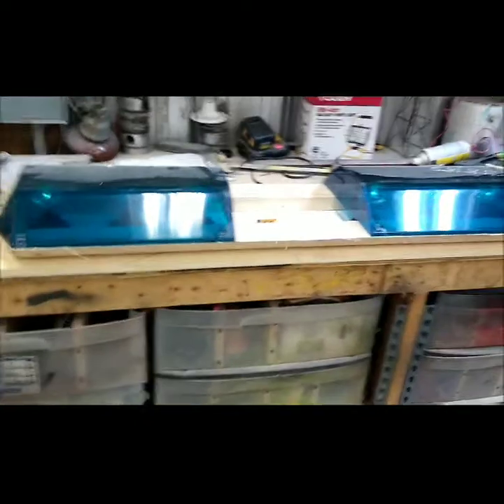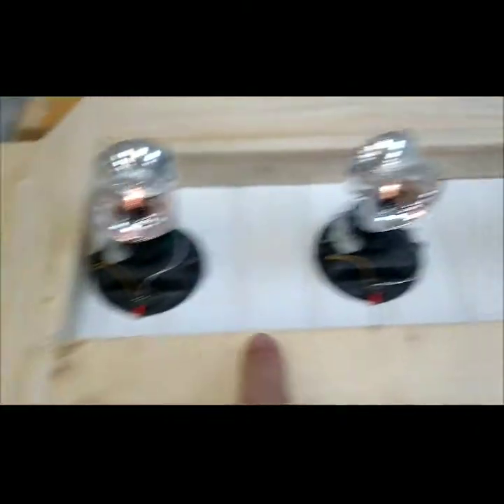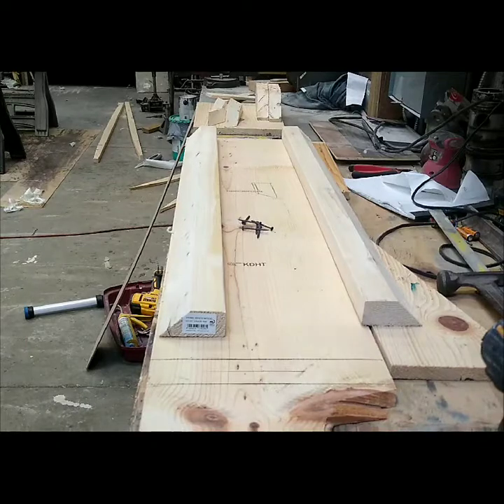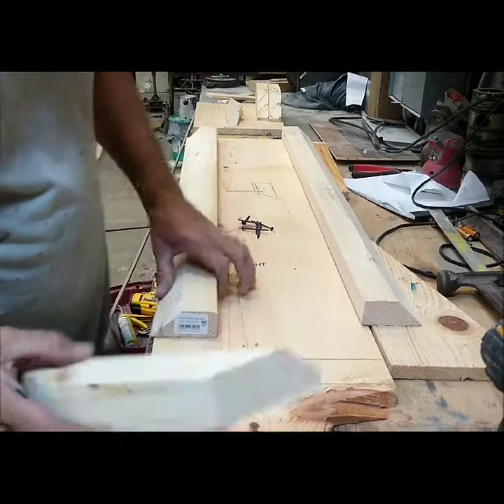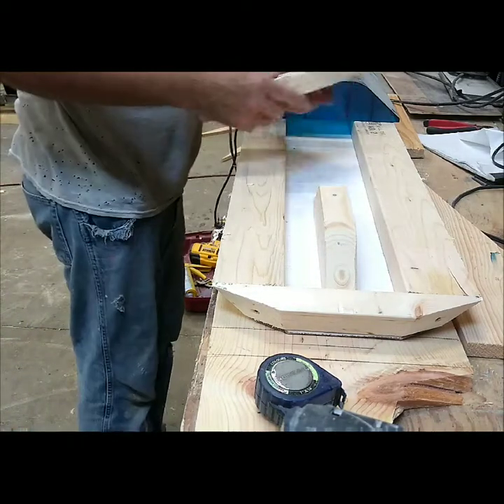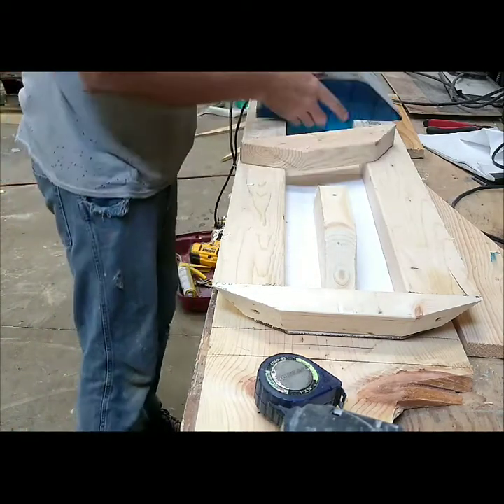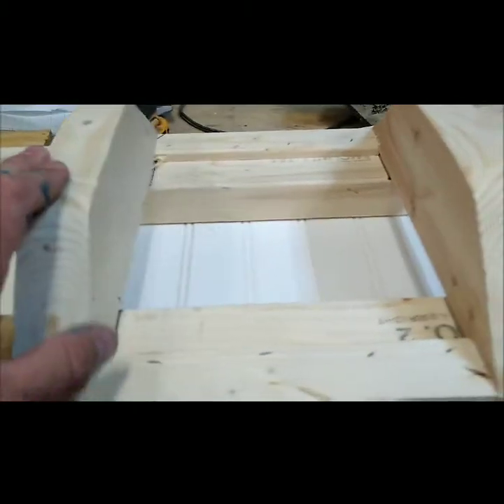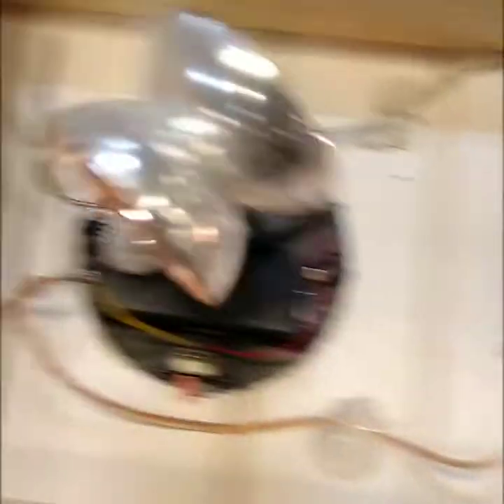homemade Ghostbusters police lightbar part 1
the building of the lightbars. not 100% on if I'm going to use the lighting it self  but still have a couple mouths to figure it out.

I use code 3 rotators from a pl 6000 bar